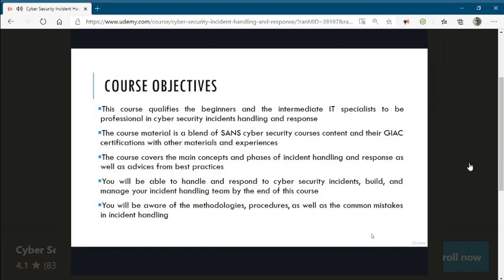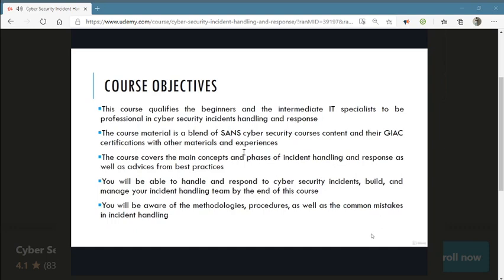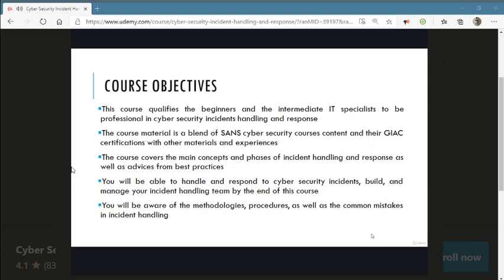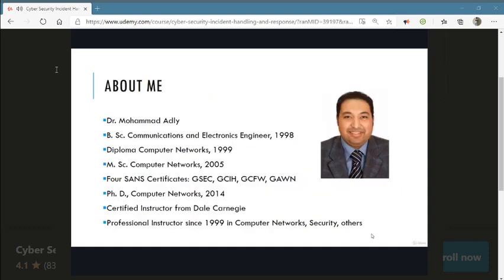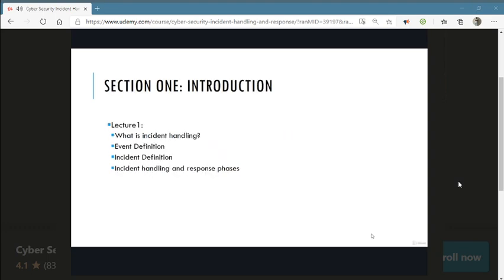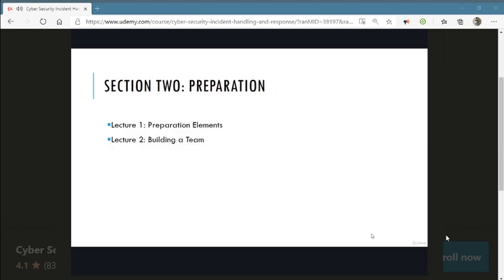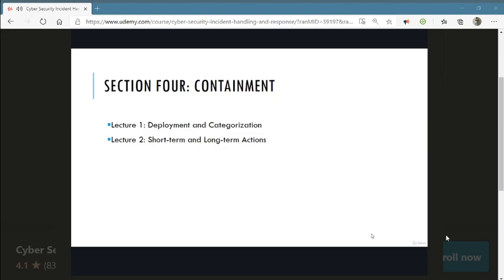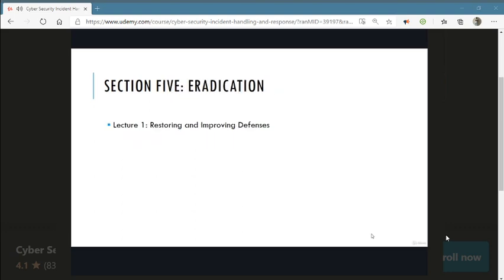Cyber Security Incident Handling and Response | Udemy course Preview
Cyber Security

Handle and respond to cyber security incidents in your organization
Preparation Phase
Identification Phase
Containment
Eradication
Recovery

If you have a problem with the link view this video to see how to use the